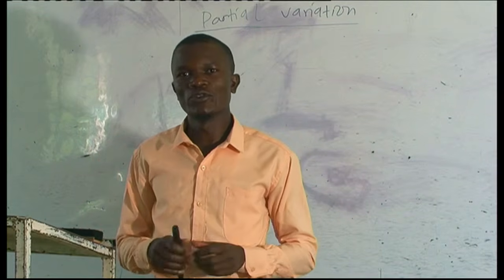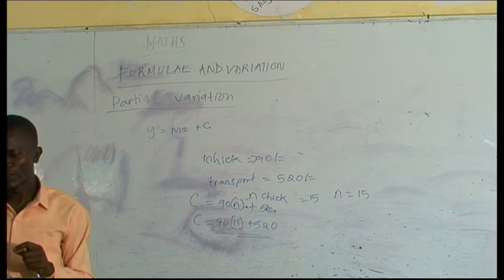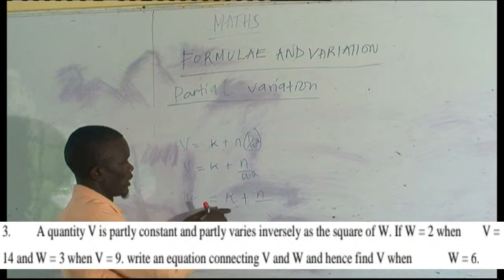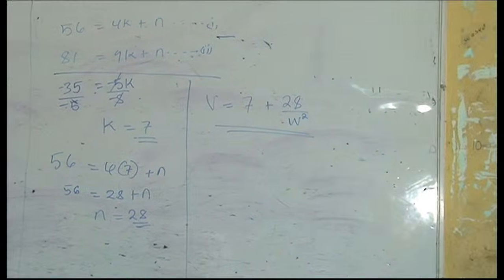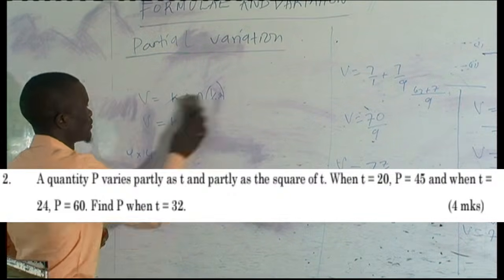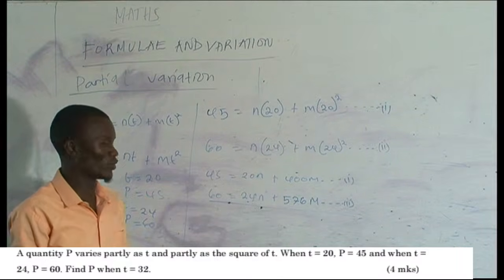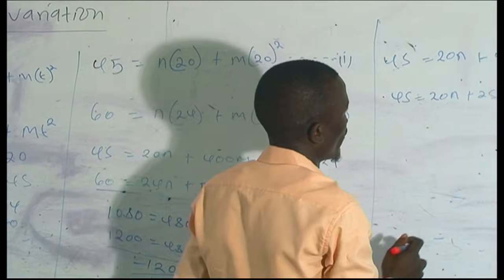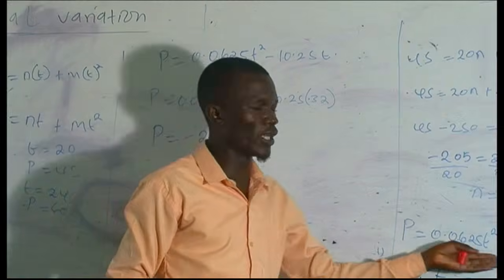Revision on Partial Variation